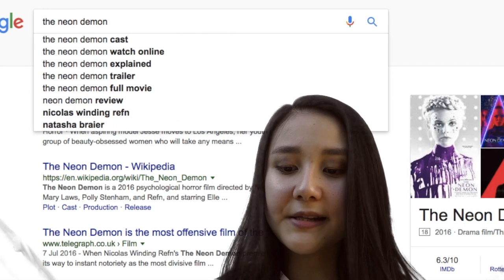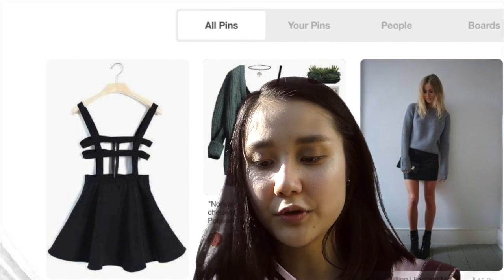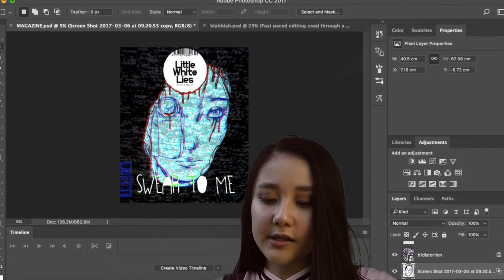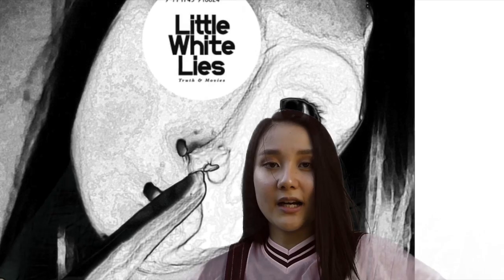How did you use media technologies in each stage? (A2 media)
How did you use media technologies in the construction, research and planning and evaluation stages?